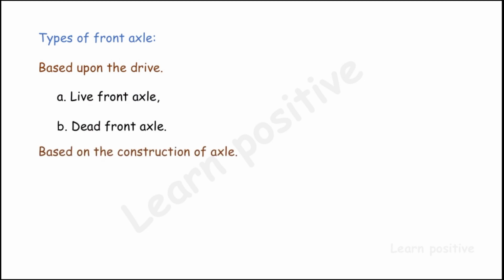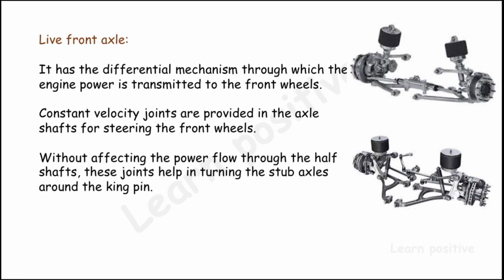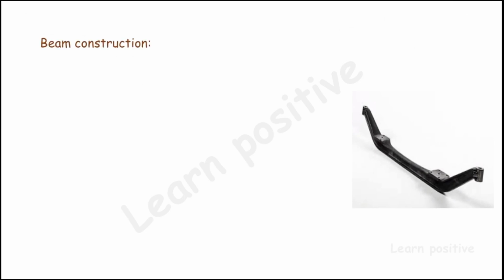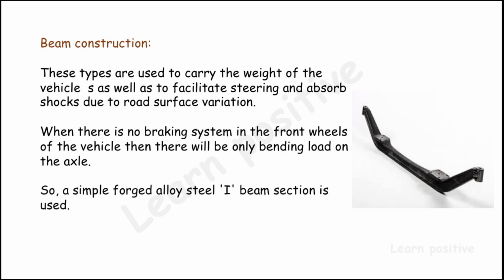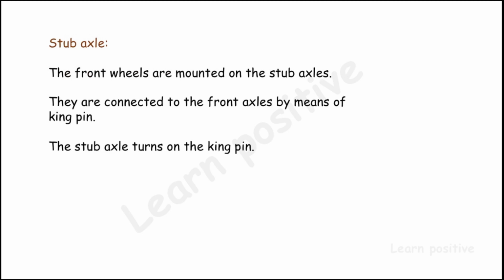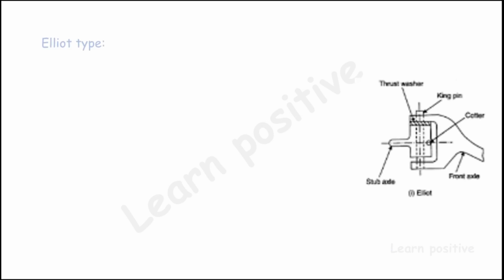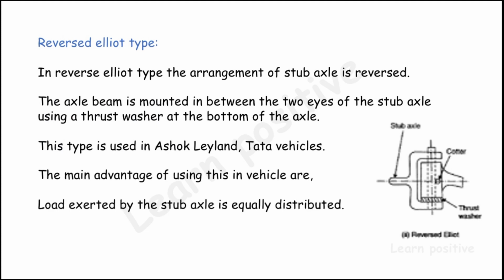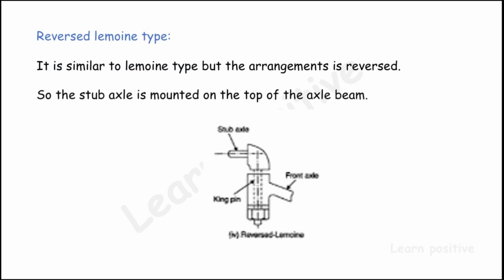Automobile Chassis and Transmission Unit 1 Part 4 in English for Diploma Mechanical,Automobile Engg.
Automobile Chassis and Transmission Unit 1 Part 4 in English language for Polytechnic college, Diploma in Mechanical & Automobile Engineering Students. This video covers the topic of Unit 1 - Chassis Frame, Front and Rear Axle.